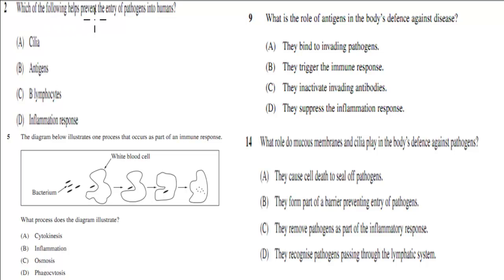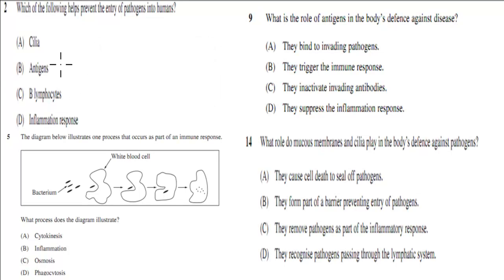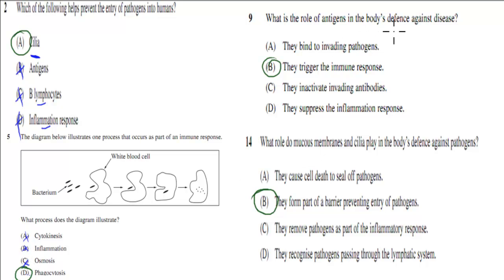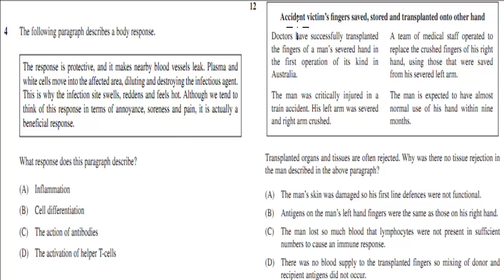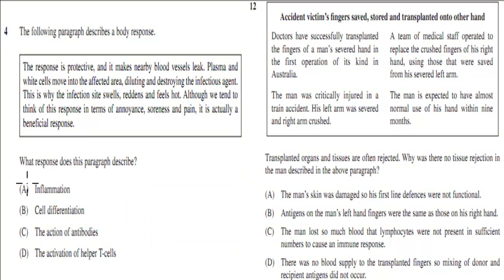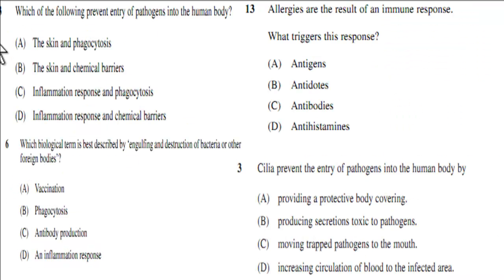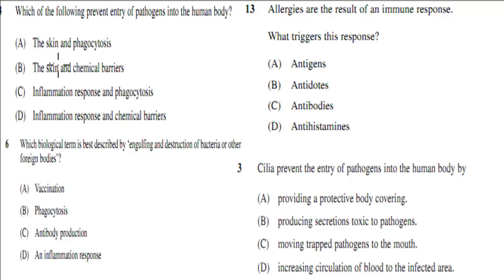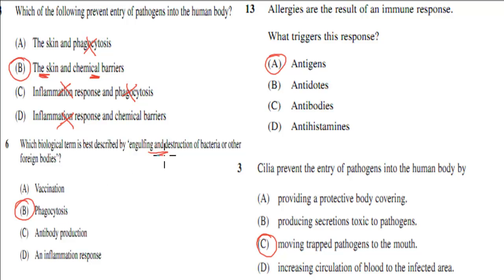SB.4. Multiple choice Q. - HSC 2001 - 2011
hj